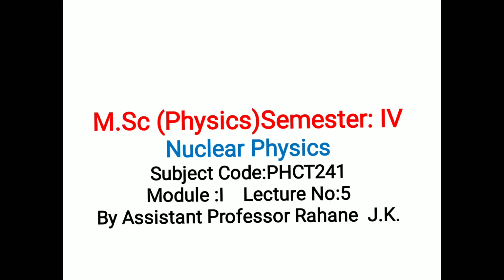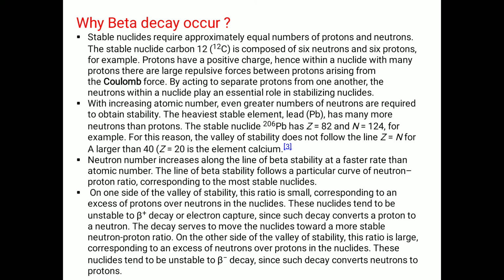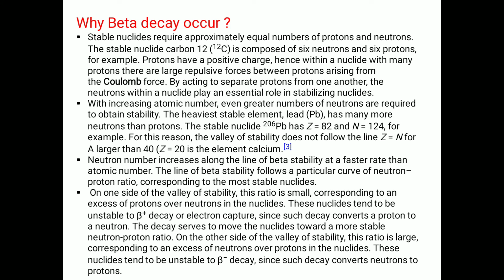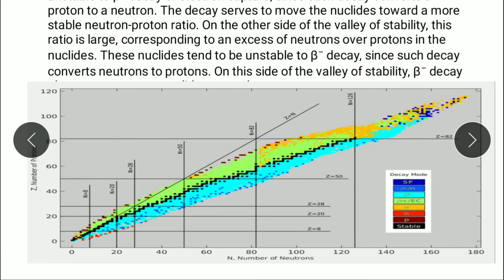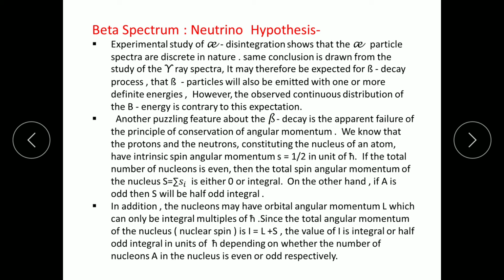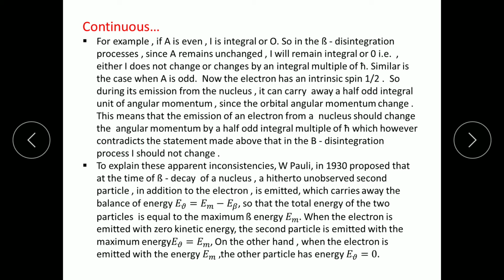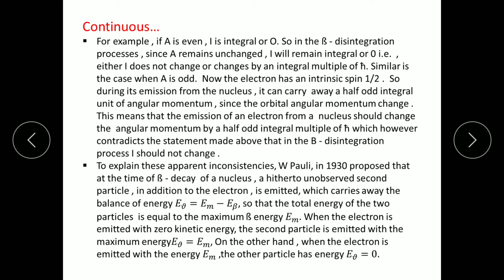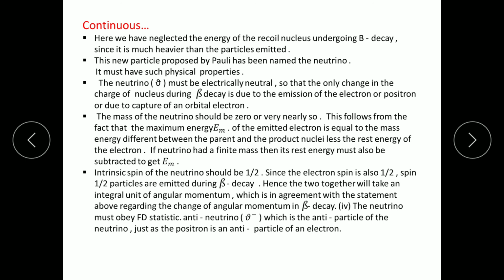M.scII Nuclear Physics Lecture No-5